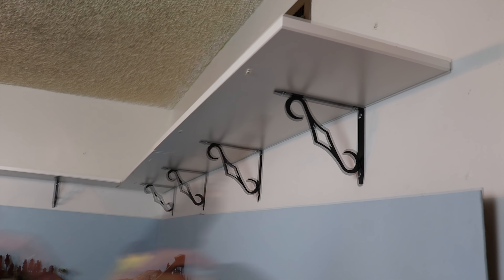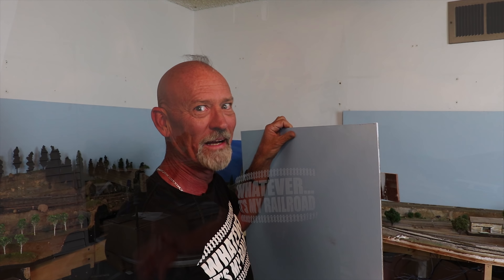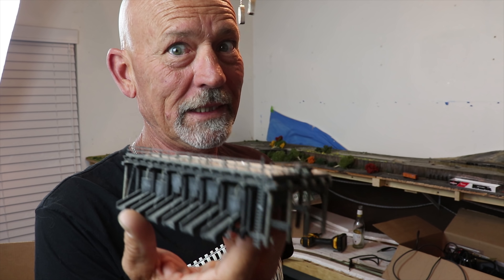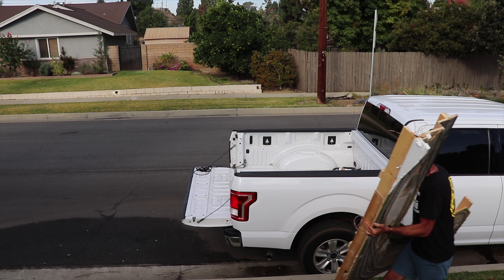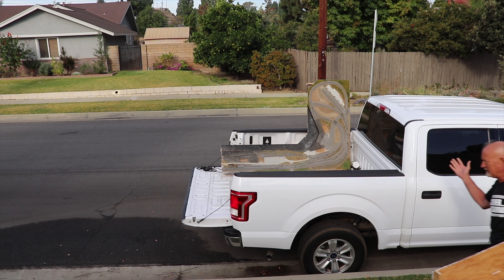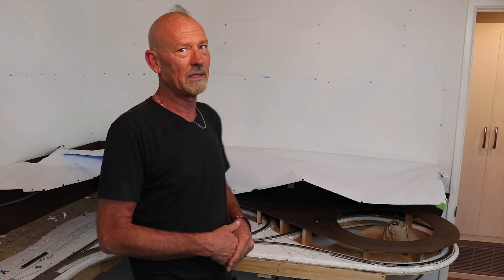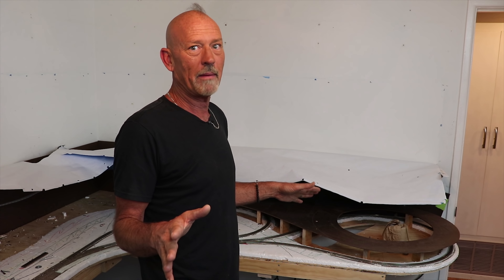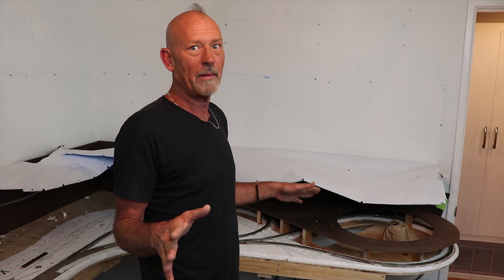040: A Taste Of What's Coming On My Model Railroad Layout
As many of you know, we've been preparing to move to a new place. Starting a couple weeks ago we began cleaning up and now, OUT, the hobby room. We have been shooting video all along but we have not had the chance to cut it all up into usable content. No matter though, we wanted to at least give you a quick snap shot of what's coming in the following weeks. Thanks a ton to all of you who continue to support us through this transition. Rail-on my friends!

Our N gauge layout is featured in both Sidetracked, and It's My Railroad showing you tips, techniques, and failures from a regular guy point of view. Whether you are enjoying Z scale, N Scale, HO Scale, or any other scale of model railroad layout, we know you will enjoy every episode and probably learn a little something along the way. So, what are we waitin for? Lets get on this right now!

If you're looking for some cool It's My Railroad shirts, hats, or coffee mugs just click this

...and thanks To Midwest Model Railroad For Your Support! They have thousands of model railroad stuff in stock in every scale. Not only that, they're pretty cool guys too. If you need something for your layout, check in by clicking this link to their

Other Shows On Our Network:

Sunday Nights @ 6P Pacific *LIVE*, Dirt Chic Unscripted!
Cyndi and Steve Brown do improv comedy at it's very best. We're not exagerating here. You've GOT to check out this show.

Thursday nights @ 7PM Pacific it's The Dirt Show! Normally a live broadcast but sometimes we upload a classic Dirt Guy Drive Time episode

Fashion unboxings are all the rage on the Supposably Chic channel Fridays at 9:00AM!

If you're into a healthy and miraculous physical lifestyle, then you really need to check out EveryBody Keto

All other music from YouTube free music